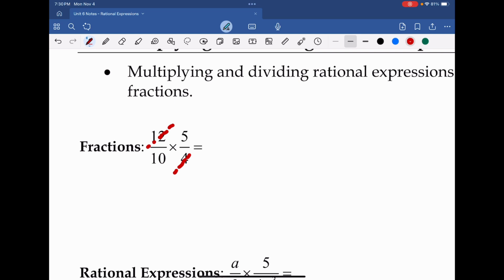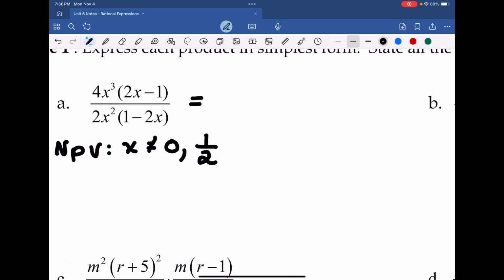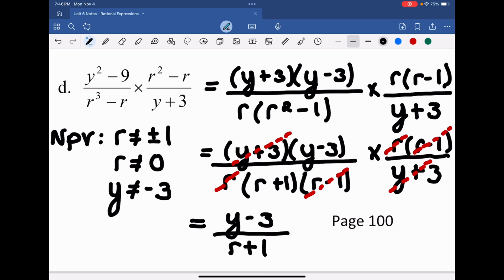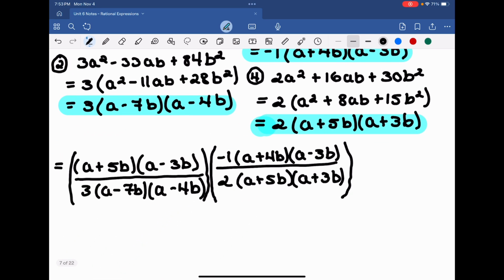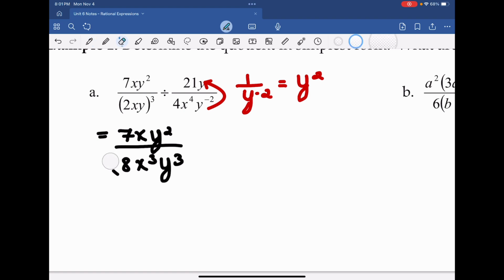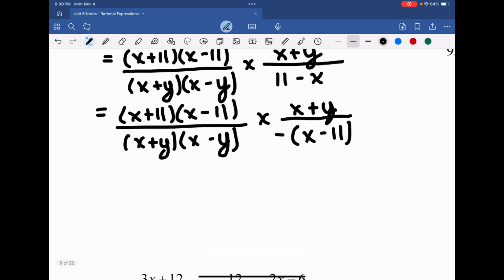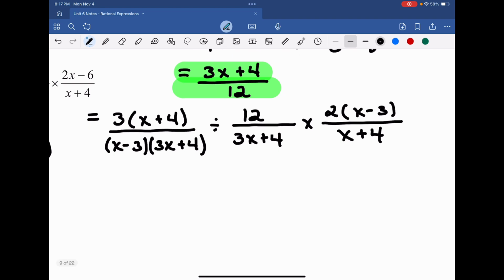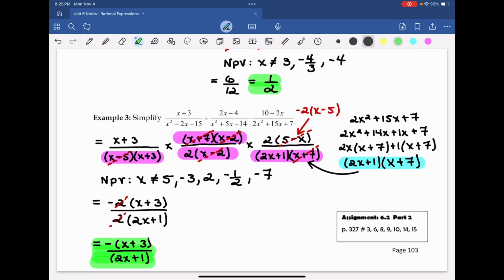Math 20-1 Unit 6 Lesson 6.2: Multiplying and Dividing Rational Expressions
In this lesson, we multiply and divide rational expressions. The reciprocal rule must be followed and Non-Permissible Values must be stated.